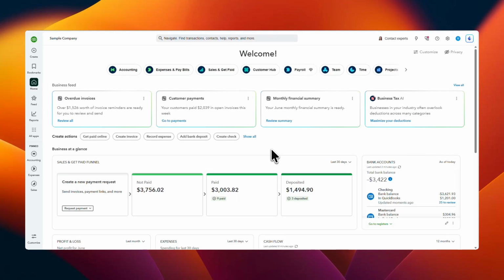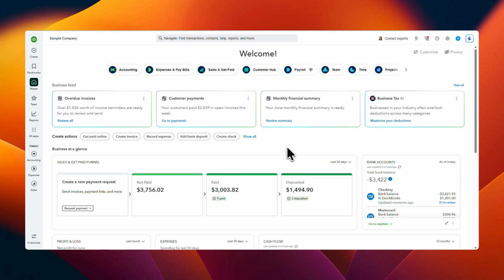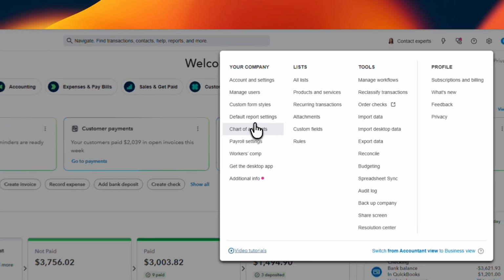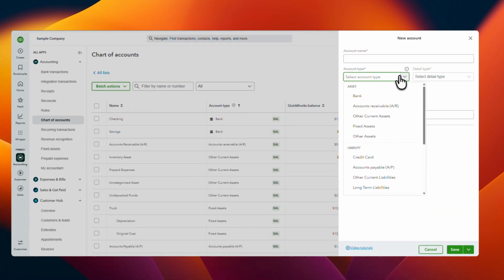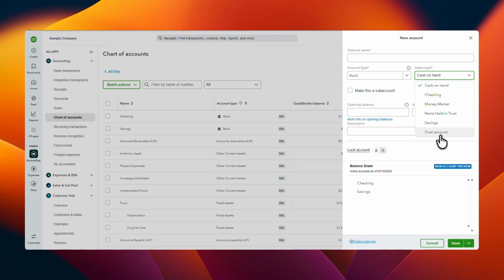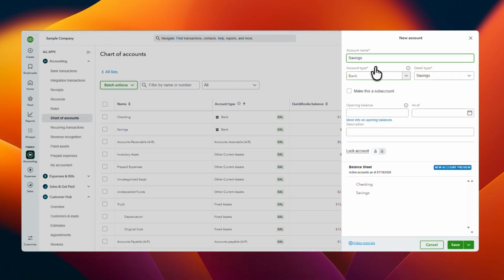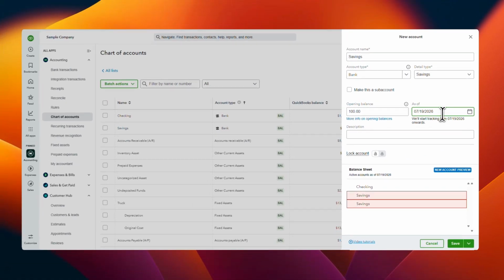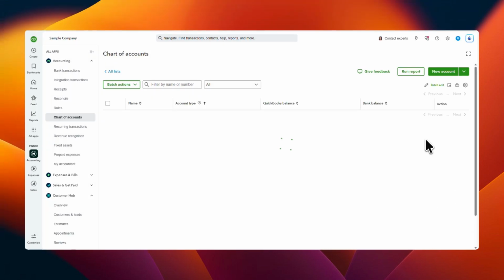How to Set Up the Chart of Accounts in QuickBooks Online (2026 Updated Guide)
Learn how to set up the Chart of Accounts in QuickBooks Online the right way! In this 2026 step-by-step beginner tutorial, I'll show you how to create and organize accounts, choose the correct account types, add sub-accounts, and build a well-structured Chart of Accounts for accurate bookkeeping and financial reporting. Perfect for beginners and anyone looking to better manage their accounting and bookkeeping.